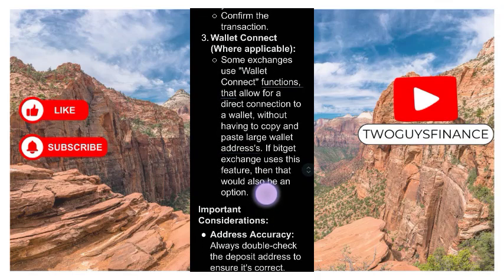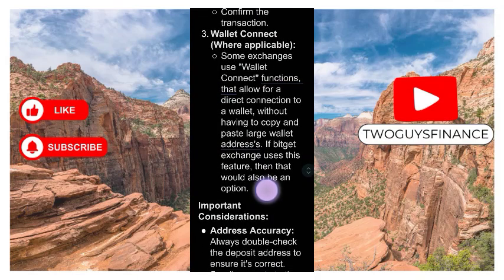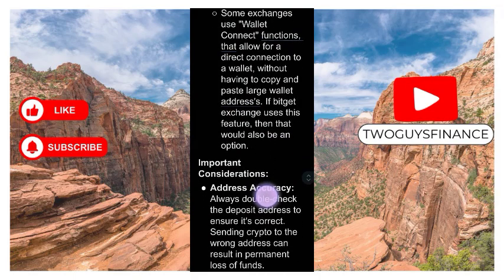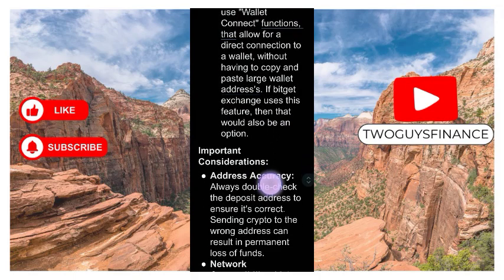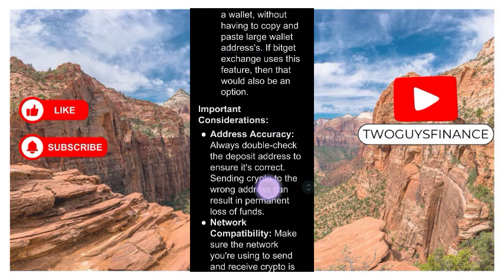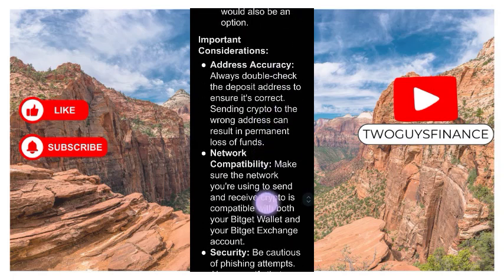HOW TO LINK BITGET WALLET TO BITGET EXCHANGE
In This Video, you will learn about HOW TO LINK BITGET WALLET TO BITGET EXCHANGE